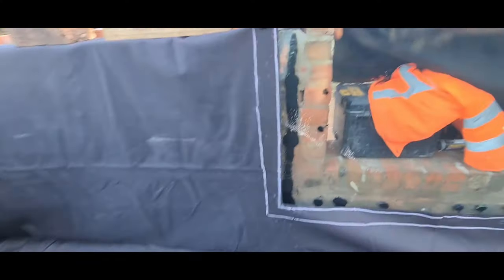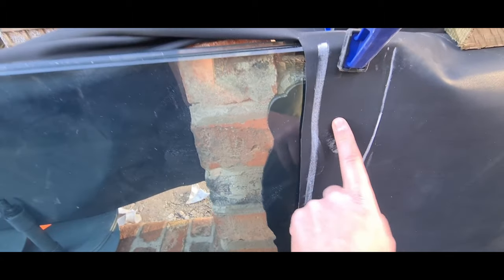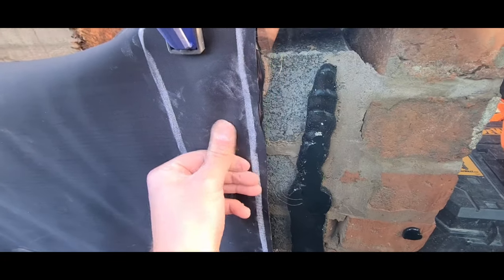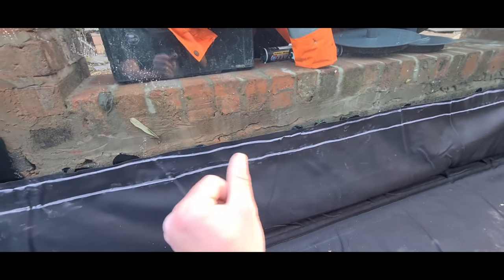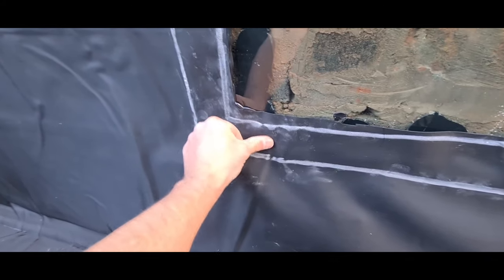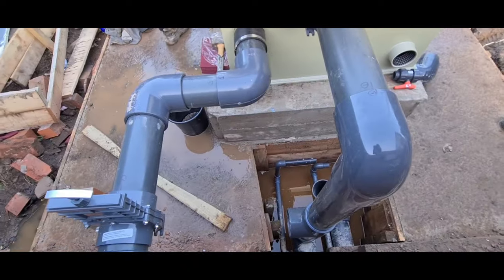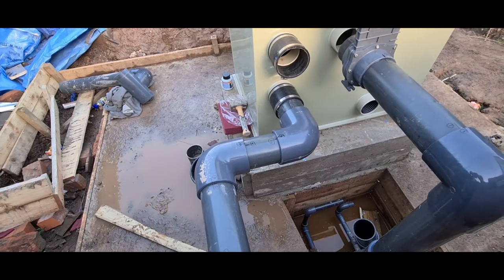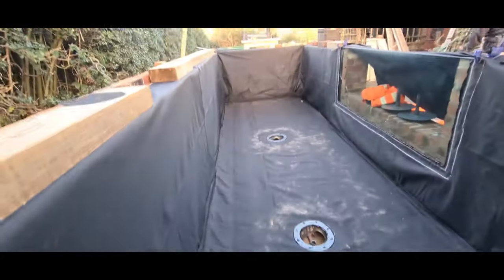Chester Pond, Glass in and Box Liner Cut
6.9 x 2m pond in chester, box liner fitting took 10 minutes as it's very easy with a box weld!

show you how we glue the liner to back of glass